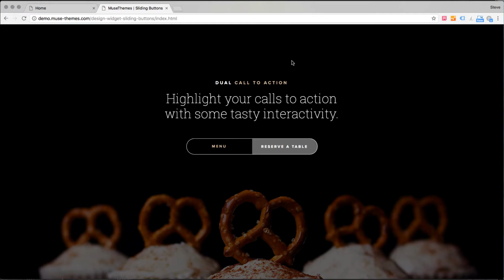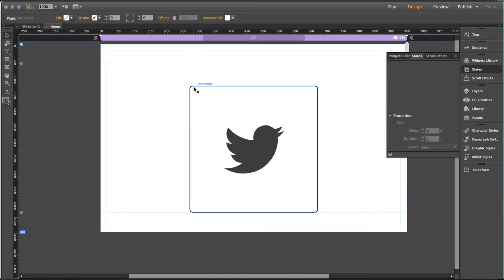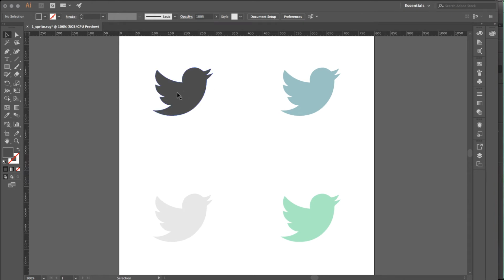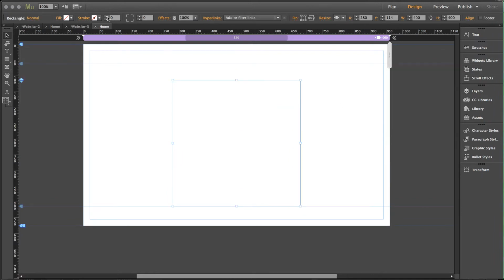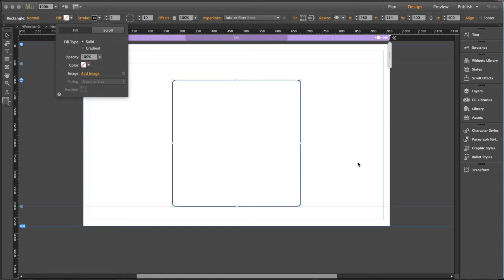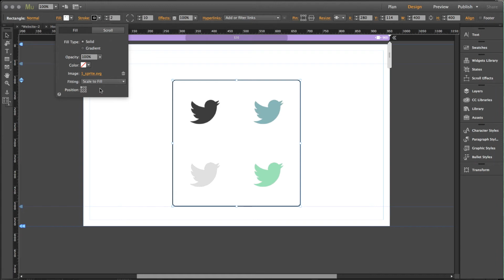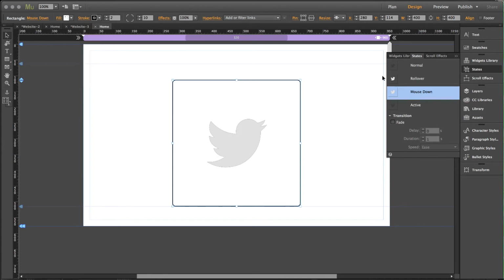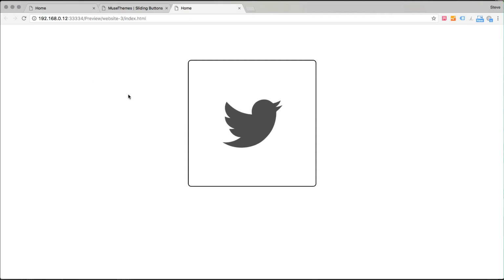Animated Buttons using Sprites - Adobe Muse Quick Tip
Add some excitement to your calls to action! This video explains how to use a single graphic to achieve a variety of motion effects in Muse. Sprites are an easy and efficient way to create rollover states.